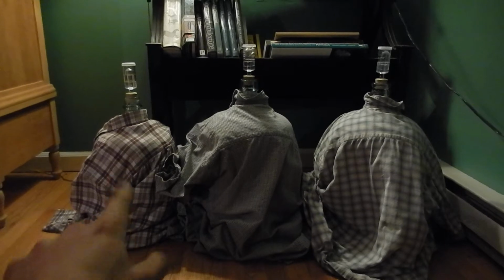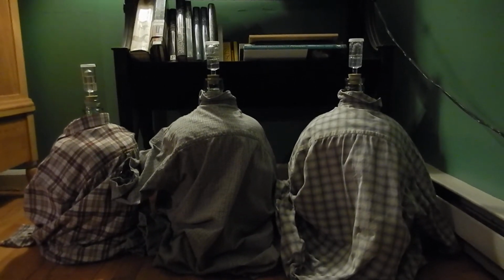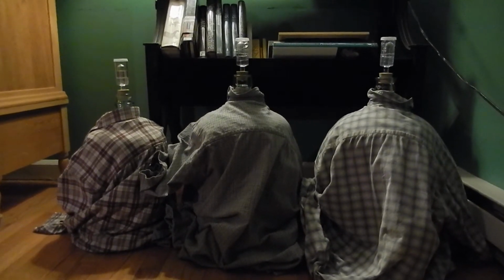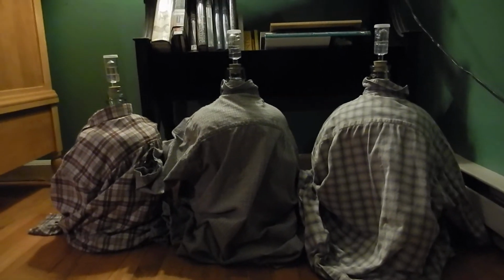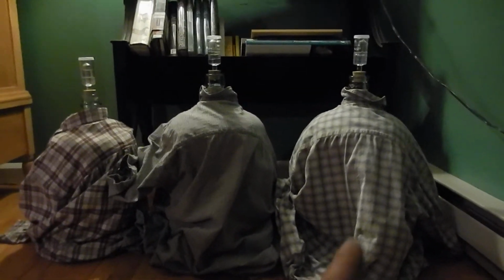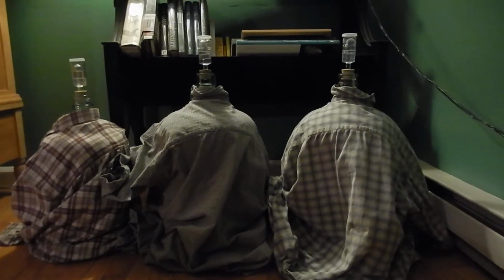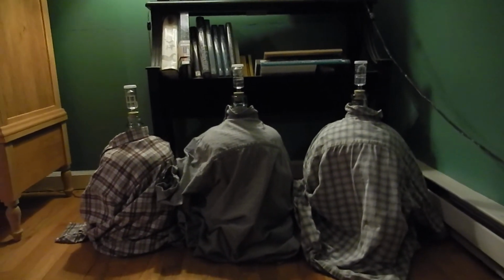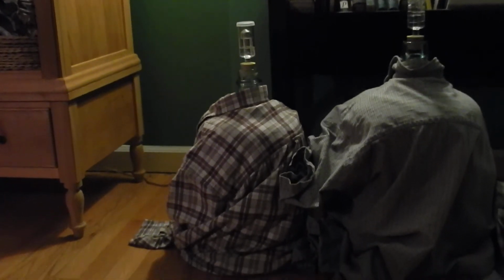2013 Cider making - Fermenting the cider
Just blabbing on for a little bit about what i'm doing with the cider my girlfriend and i made.